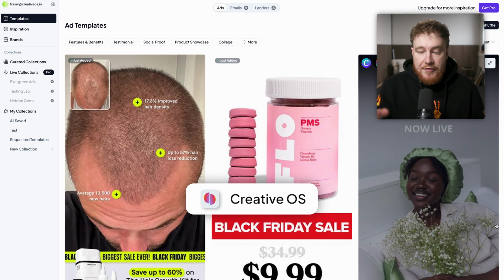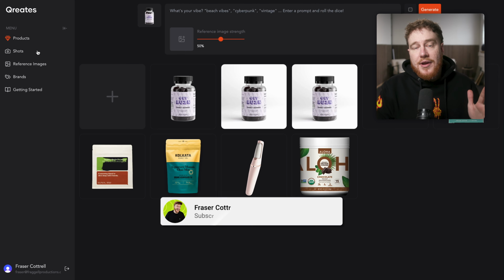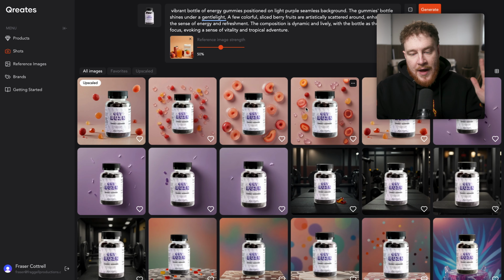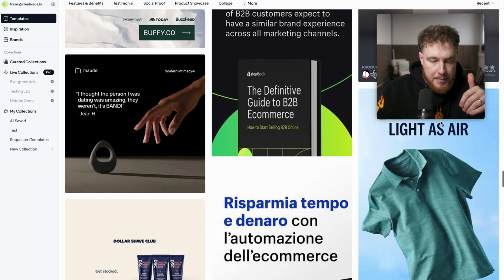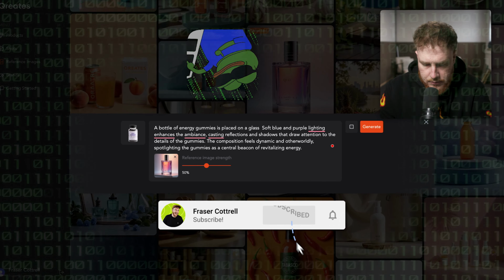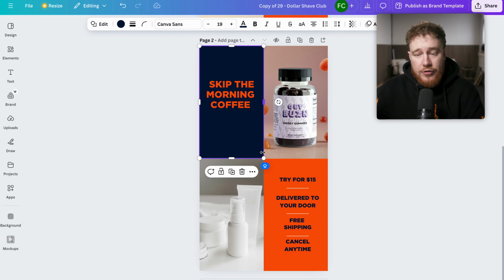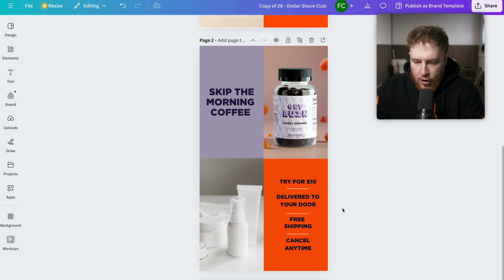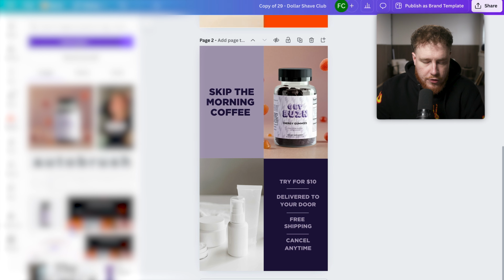Use These Tools To Create Endless Static Ads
In this video, I share the best tools to create endless static ads for your ecommerce brand.

You’ll learn how platforms like Creative OS and Qreates can streamline your ad creation process and generate high-quality designs at scale.

These tools are perfect for producing eye-catching static creatives that boost engagement and conversions on Facebook, Instagram, and other ad platforms.

If you’re looking to optimize your ad workflow and save time while scaling your campaigns, this video is a must-watch!

👉 Get more sales with proven CRO training with Conversion Rate Academy